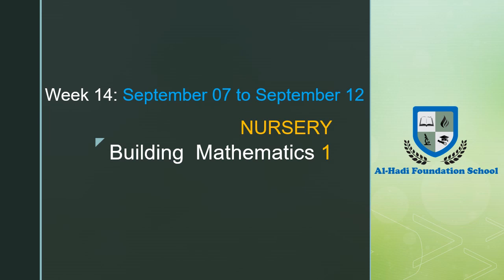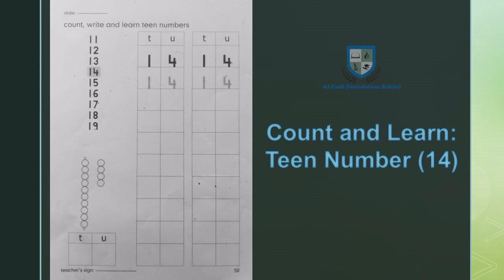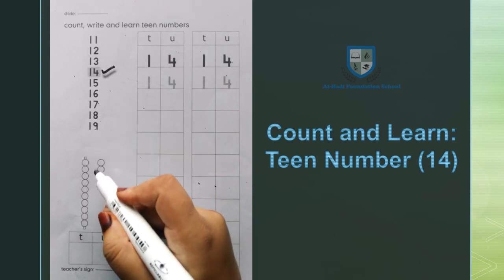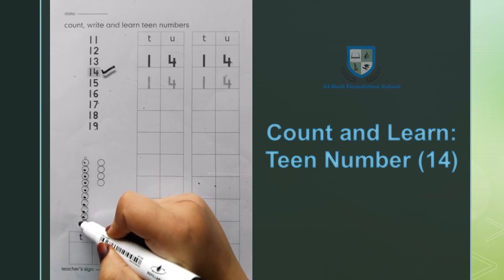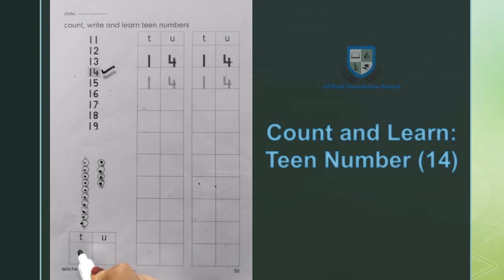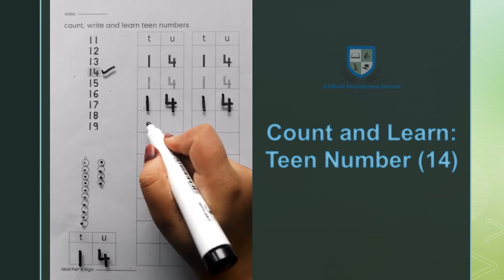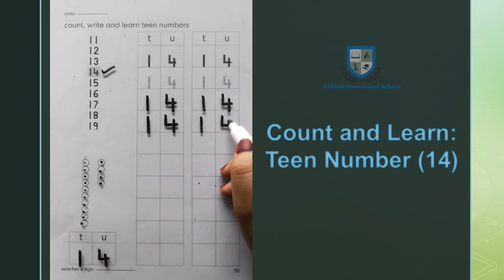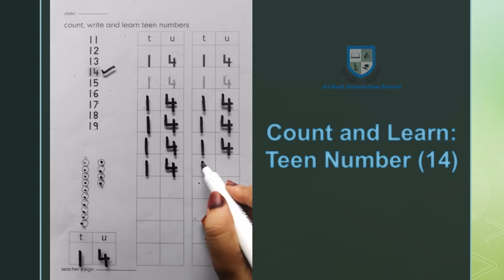Nursery - Building Mathematics 1 - Page 50 - Learn Teen Number 14 - September 08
Scheduled for September 08